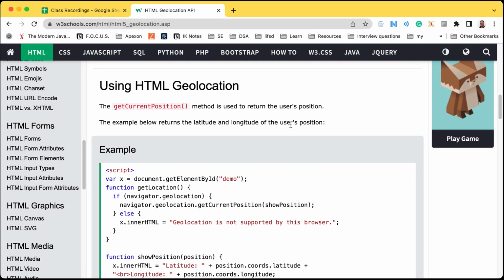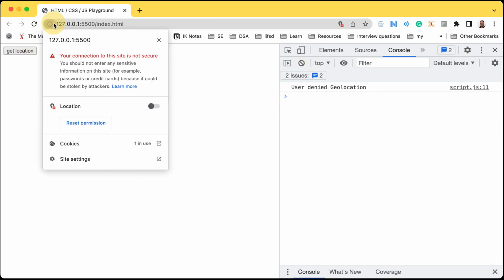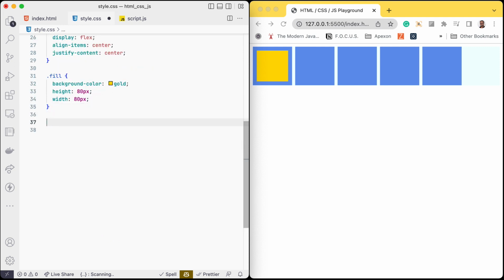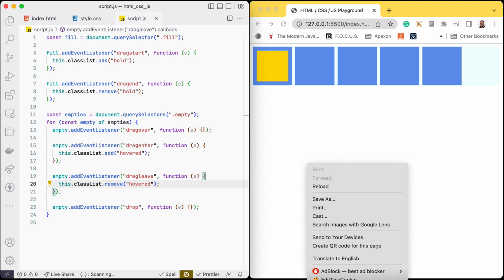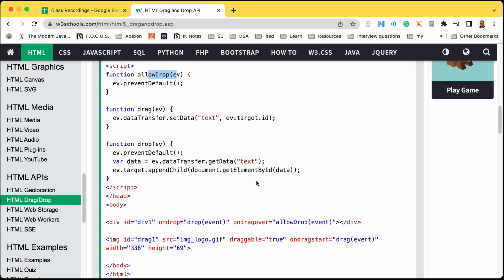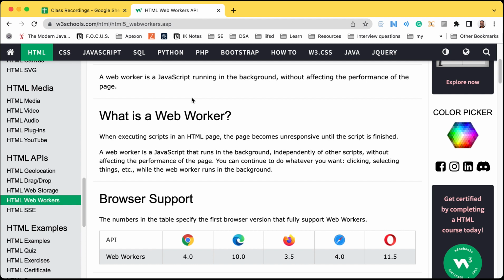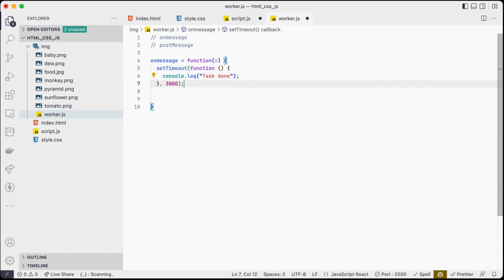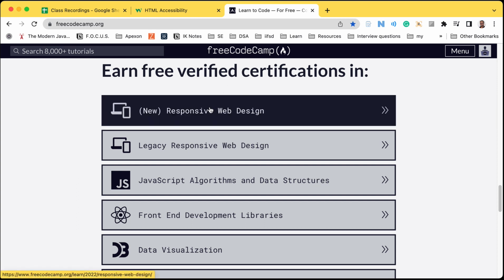Ep. 15 - A to Z of Web Development - HTML [Hindi + English]